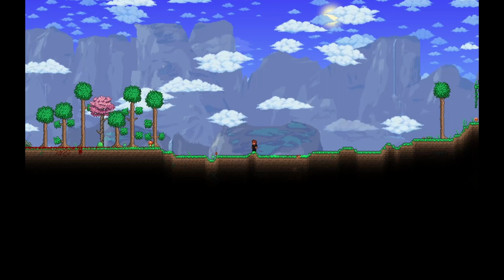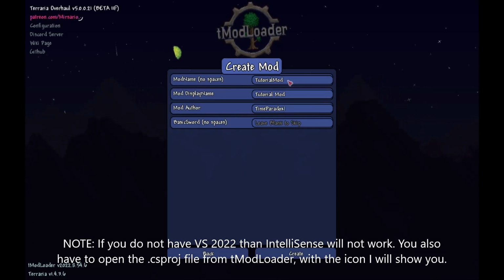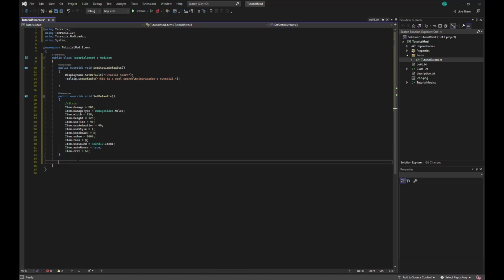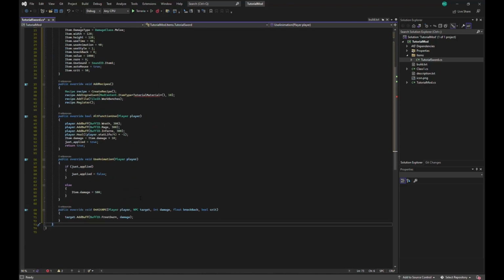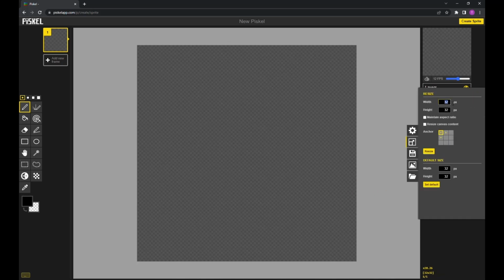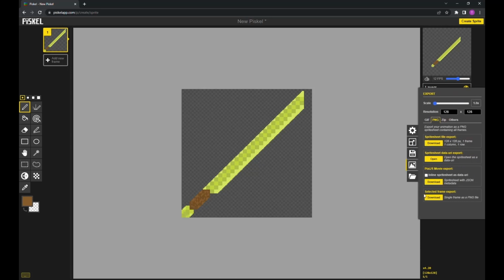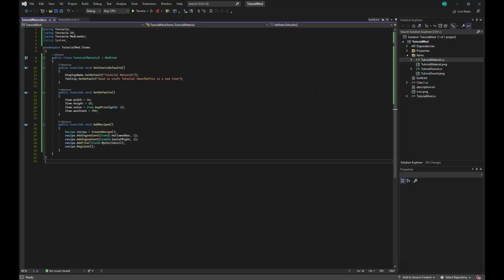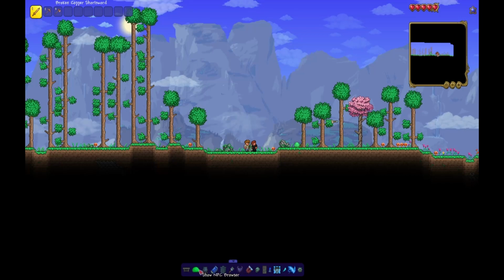Custom sword in Terraria - made easy! (C#)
In this video, I will show you how to make a custom sword in Terraria.
I tried to simplify it as much as possible!